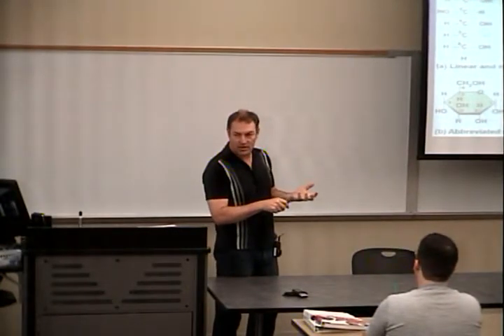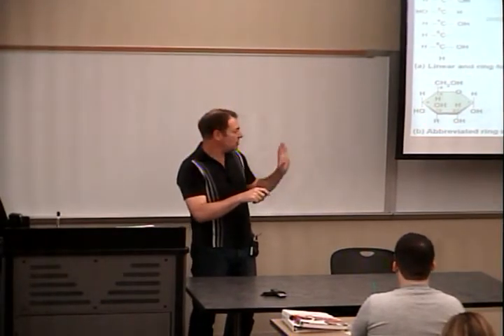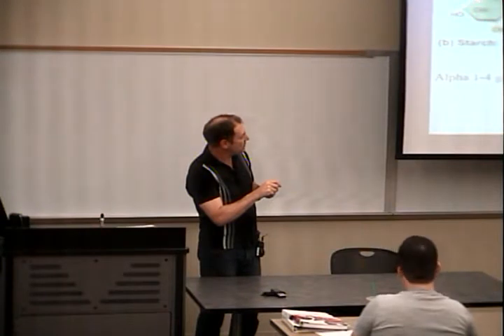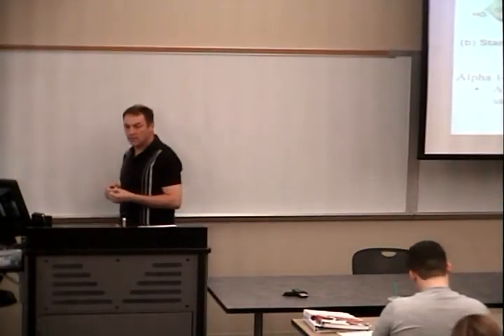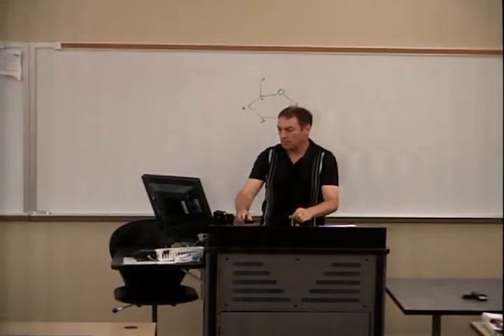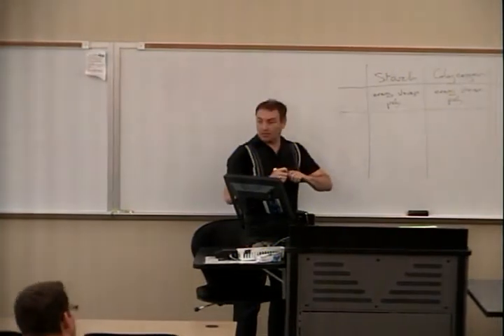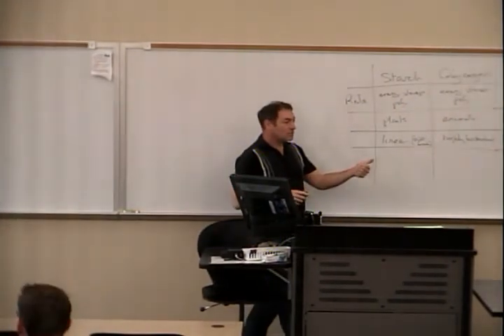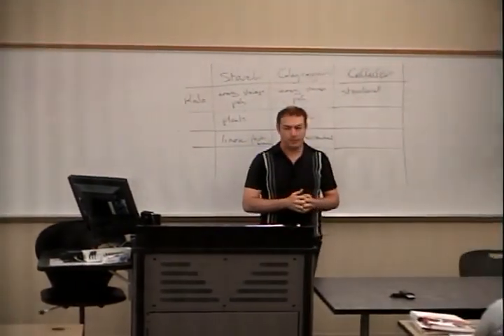Ch5 Macromolecules Pt2